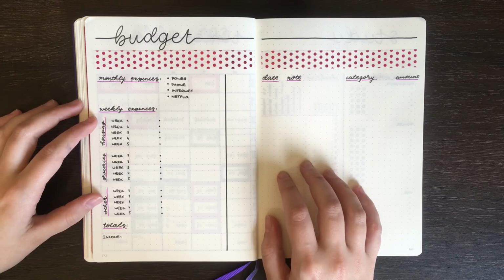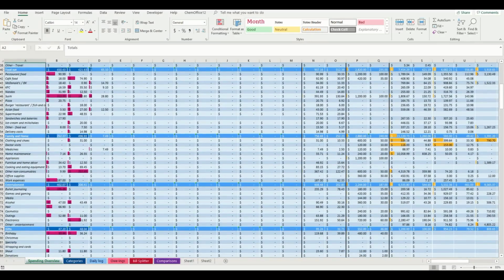SPREADS FOR UNIVERSITY STUDENTS 💜 Bullet journal ideas for college students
In today's video I'm going through 5 journal layout ideas for students in university. Trimester 1 started last week for the universities in New Zealand, so I thought it would be a good idea to put together a couple ideas to help university students hit the ground running with their organisation.

LINKS (not quite) MENTIONED

SUPPLIES USED

Leuchtturm1917 Purple Journal
Faber-Castell PITT artist pens (S and M sizes)